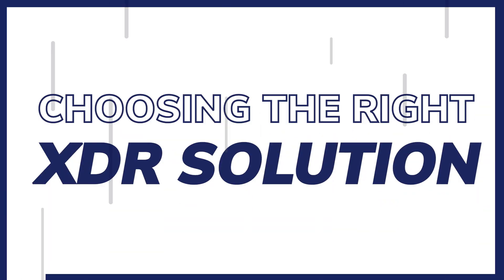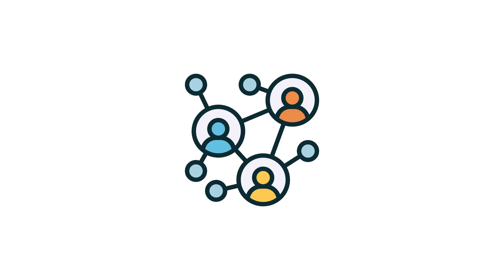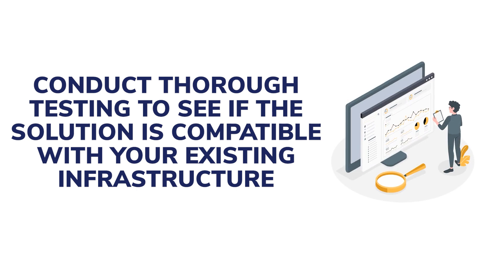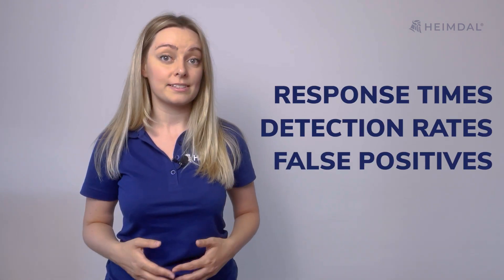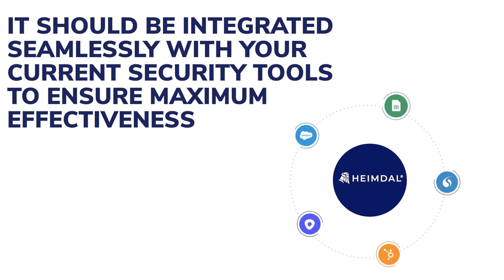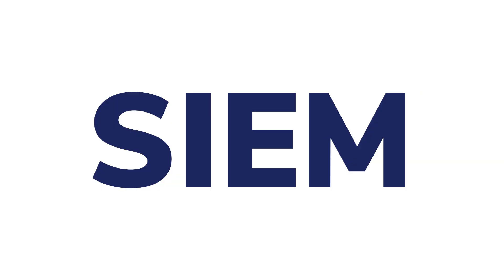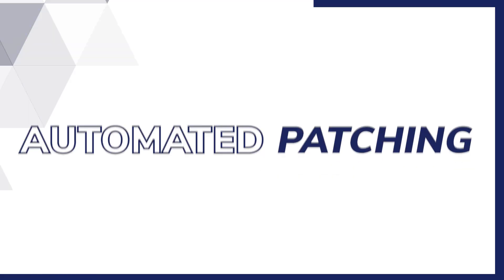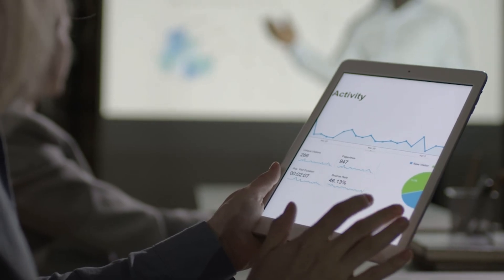Best Practices for Deploying and Managing an XDR System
@Heimdalcompany's newest video focuses on best practices for deploying and managing an XDR system. Check it out and discover the steps to a safer corporate environment.

ABOUT US